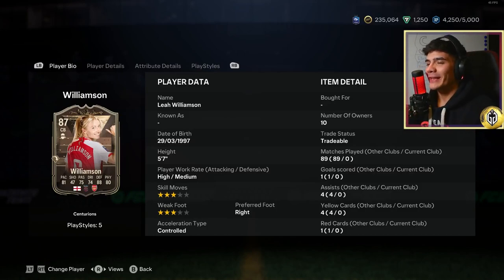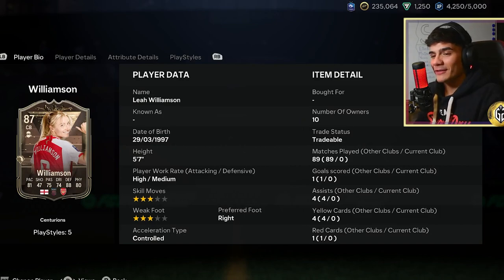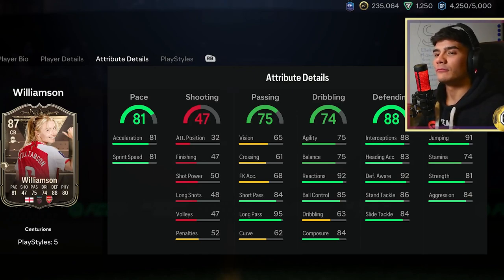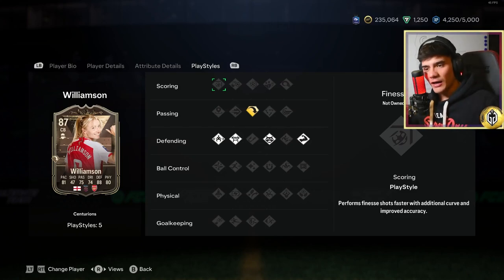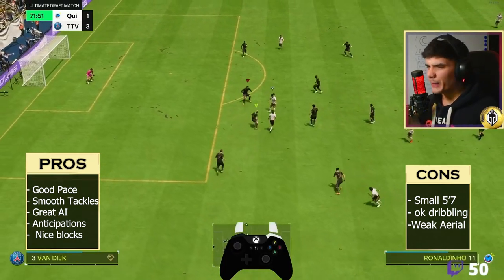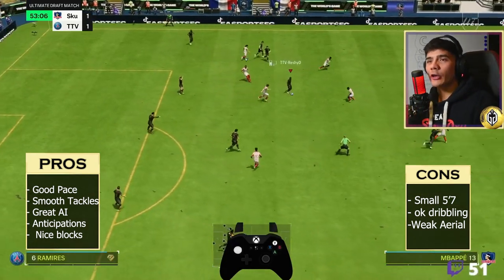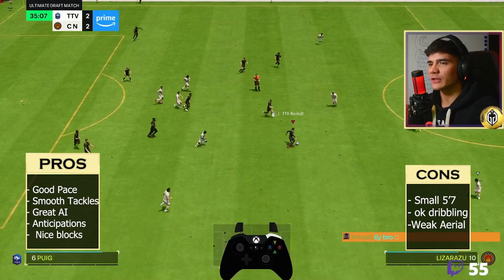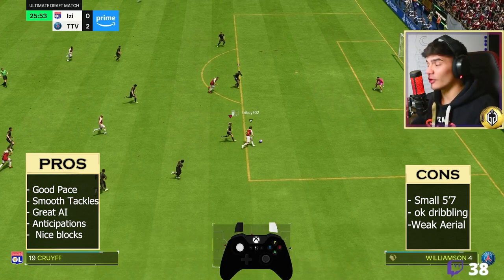The BEST CHEAP CB you can get on FC24.... | Williamson Player Review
All I'm gonna say is, this girl is a BEAST!

Remember to drop a SUB and Like the video in you enjoyed it!  🔥

Where I post videos of me playing IRL Football! ⚽

0:00 Intro
0:14 Williamson Card Details
2:23 William Gameplay
4:49 Outro